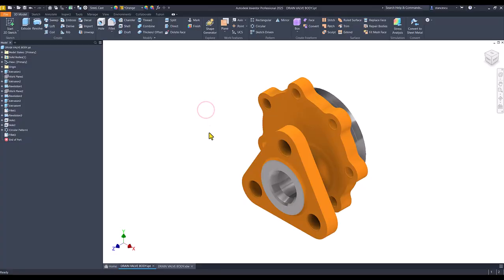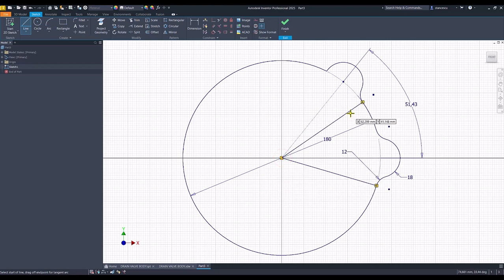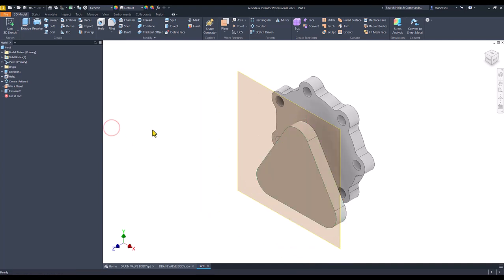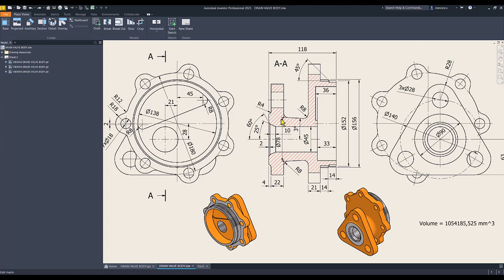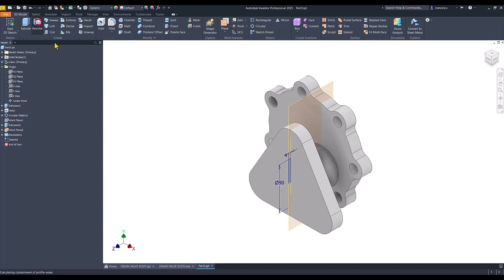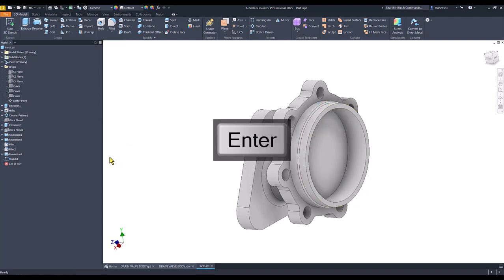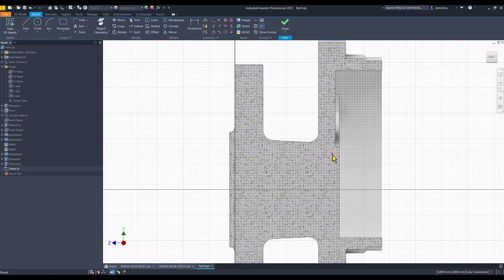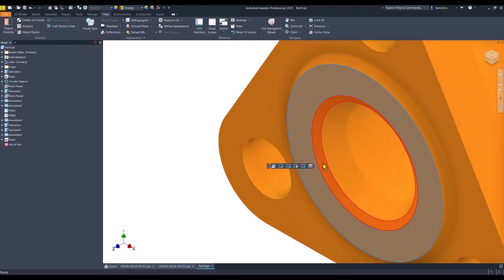Tutorial Inventor - 434 DRAIN VALVE BODY